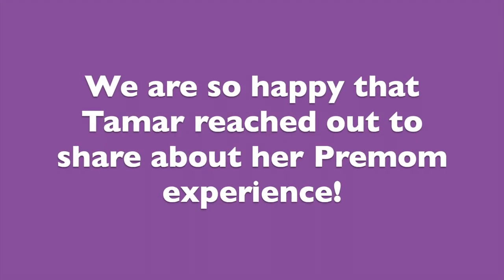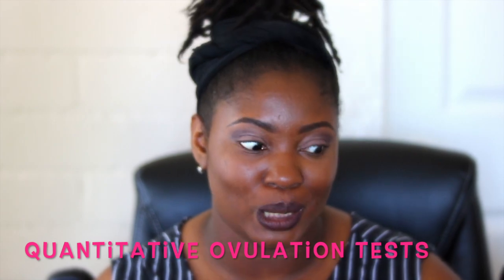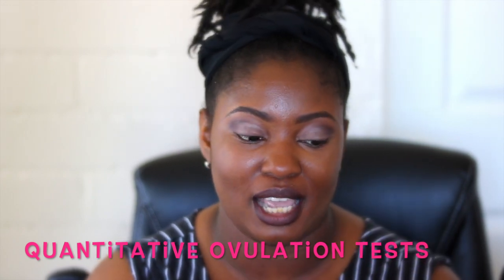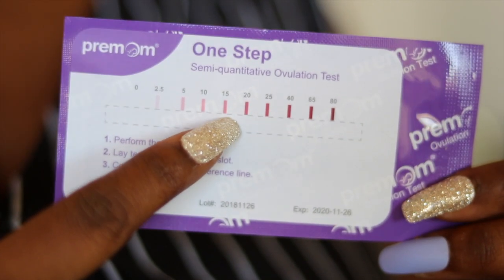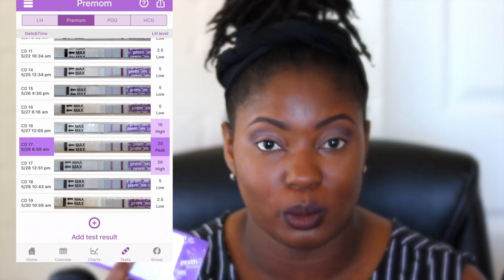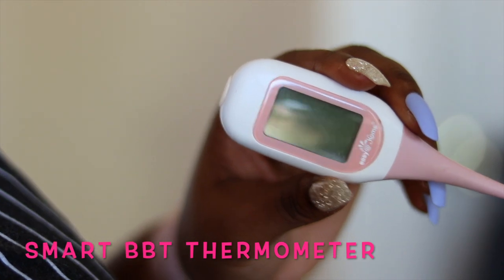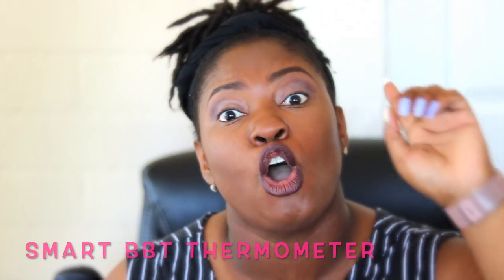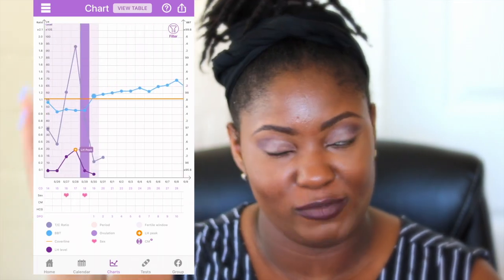Review of Ovulation Tests and Ovulation App Test Reader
Trying to get pregnant is a journey. Premom and easy@Home are here to help make that journey easier for you. We're excited to share Tamar's user experience. Would you like to help other TTC women conceive? Share your story with premomjourney.

Love,

Premom